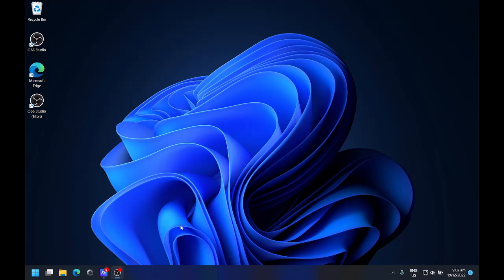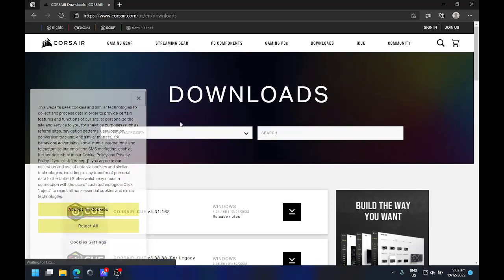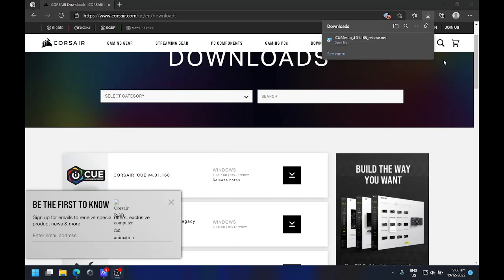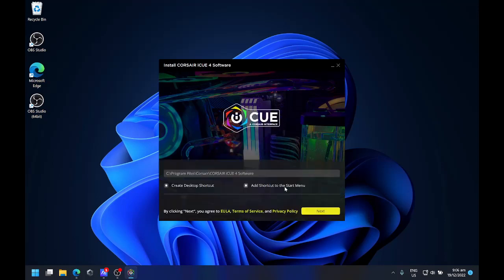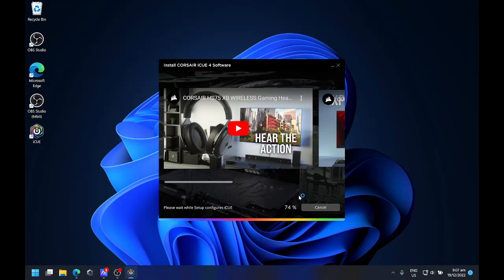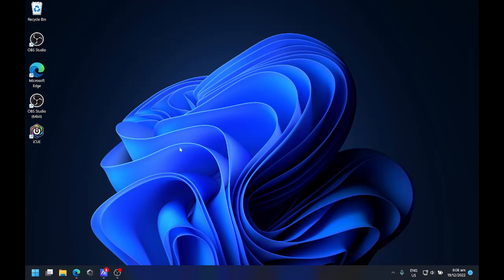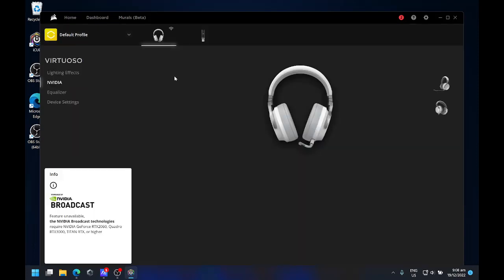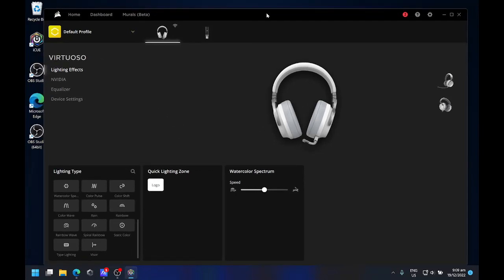Installing iCUE Software for Corsair Virtuso RGB Wireless Headset on Windows 11 Ryzen 9 6900HS